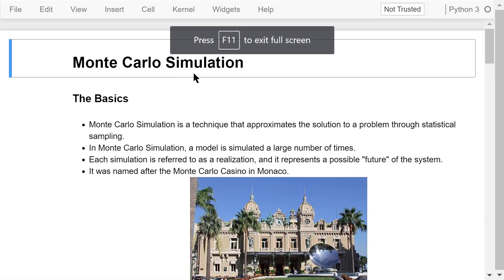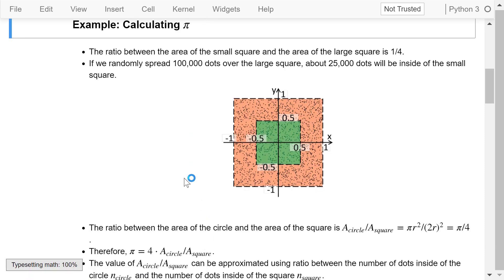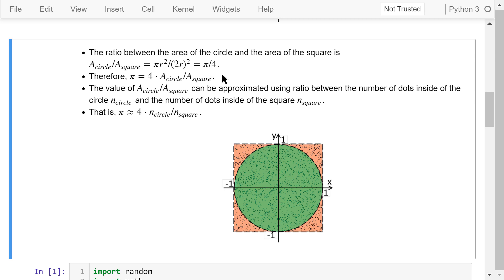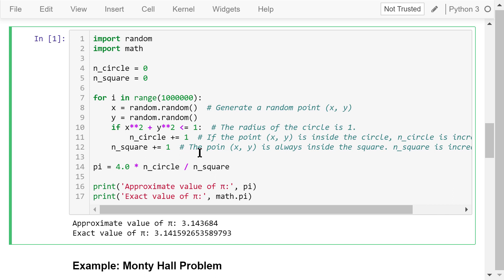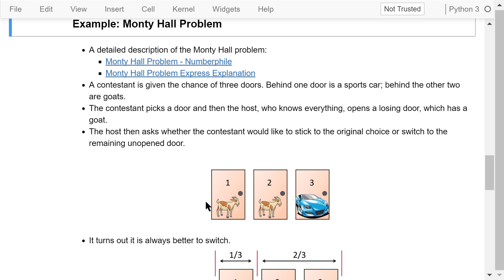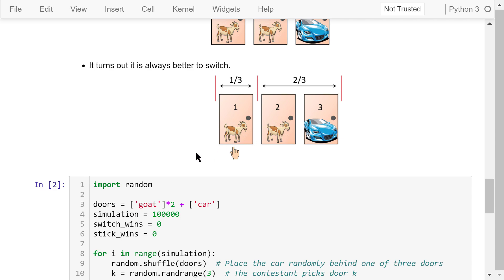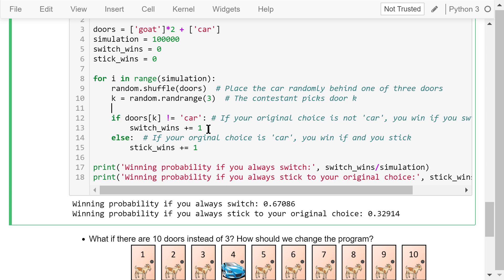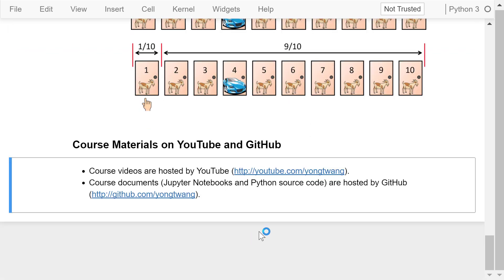Engineering Python 11B: Monte Carlo Simulation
In this video, I'll talk about Monte Carlo simulation.